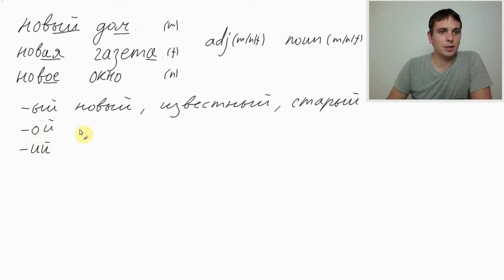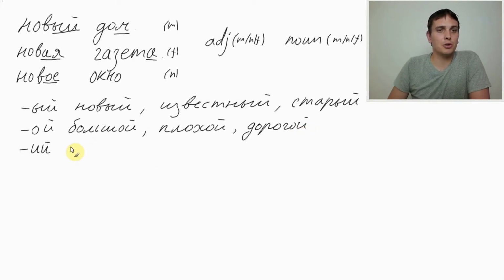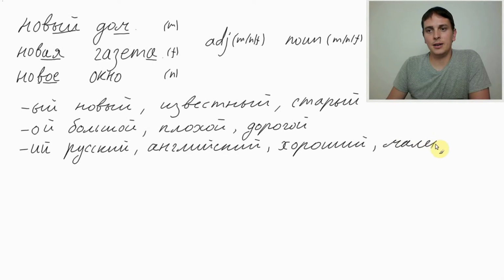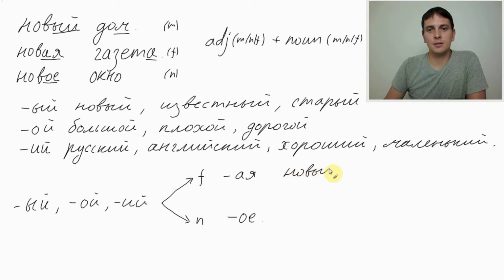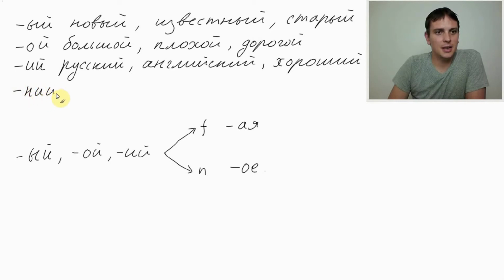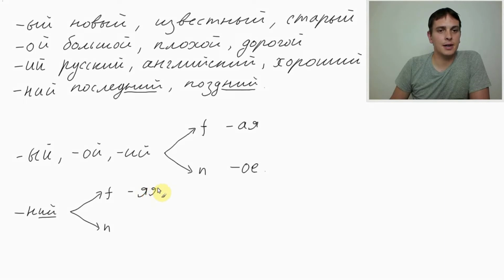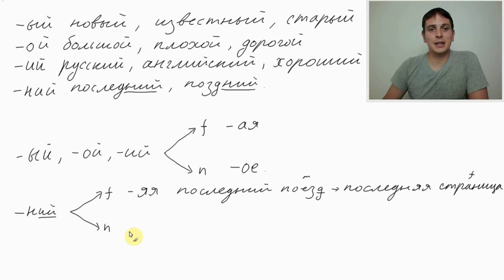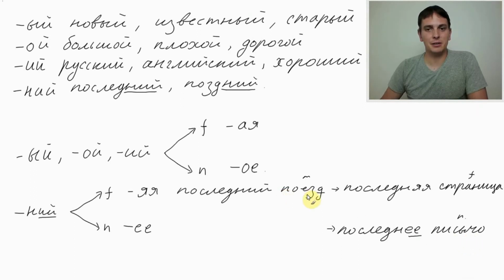A1 40 Adjustment of Adjectives to Noun Gender Complete Introduction